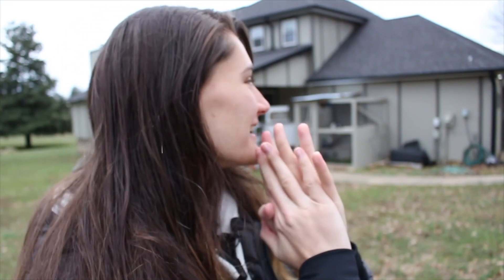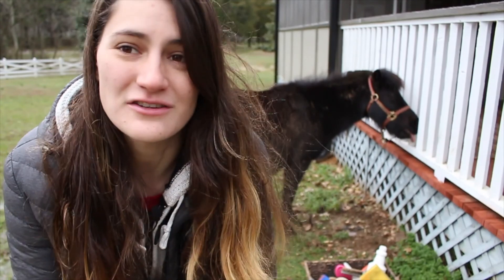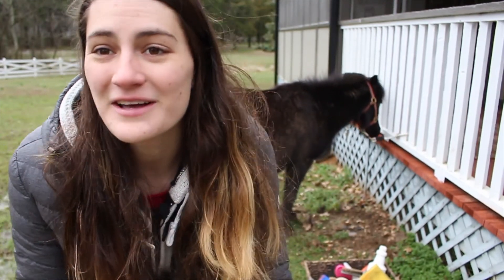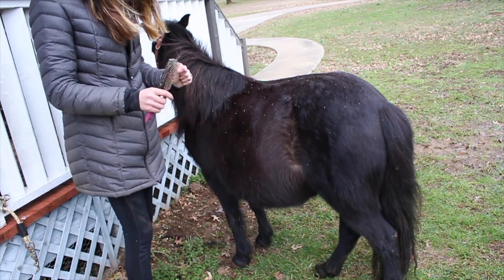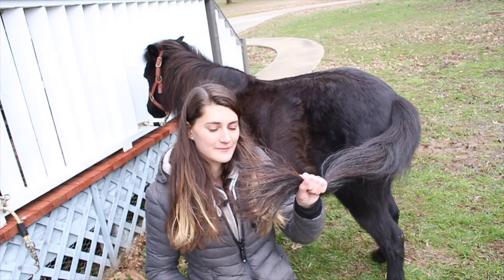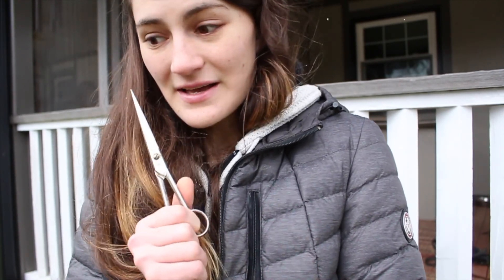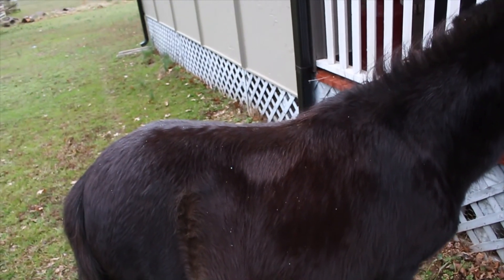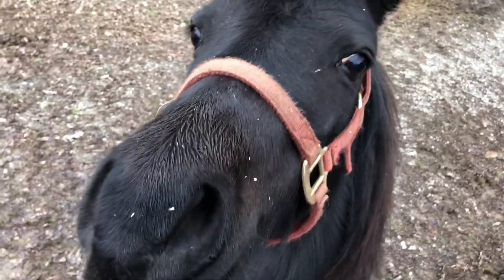Pampering Sabelle || LittleReinMinis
Read me

Sabelle the Miniature horse! She hasn't really been in any of my videos lately due to her pregnancy limiting the exercises she gets so I thought I would give her a pampering/makeover session.

Community Tab
I post a lot of updates, polls and other content on the community tab so make sure to look at my community tab often to keep up with what I'm doing.

Stories
I also post on my YouTube stories updates and other content so also make sure to check that out often.

Etsy Shop

Barn Tour! It's finally here! I decided to film this now cause the weather is rainy and overcast so I did something inside plus this was a highly requested video.

My name is Rachel and I am LittleReinMinis.
I make videos all about horses whether its vlogs, how to's or just edits of the minis or sugar jumping. I hope these videos help my fellow equestrians in our constant thirst for horsey knowledge.

Animals:
Sugar:  14hh Buckskin Paint Mare
Tilly: Bay Miniature Horse
Dallas: Blue Roan Appaloosa
Sabelle: Black Miniature Horse
Sadie: Border Collie (dog)